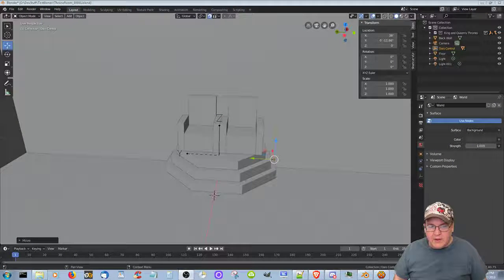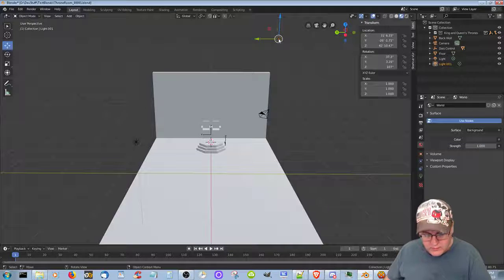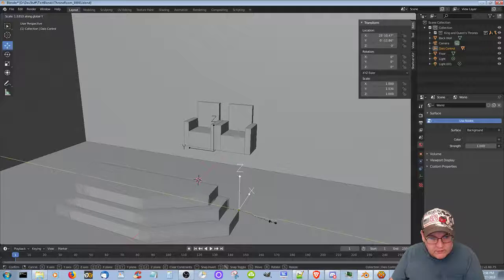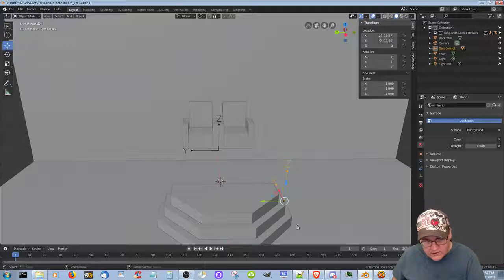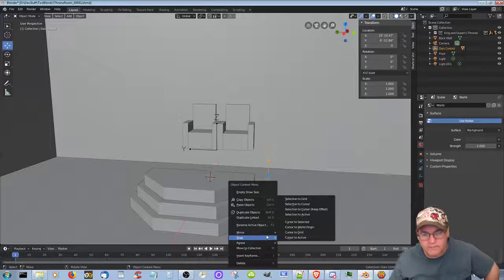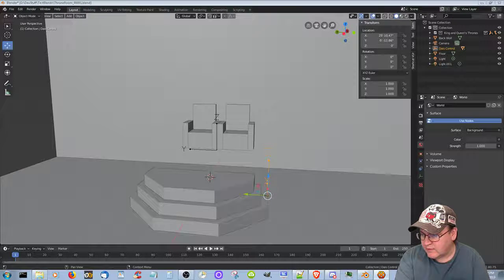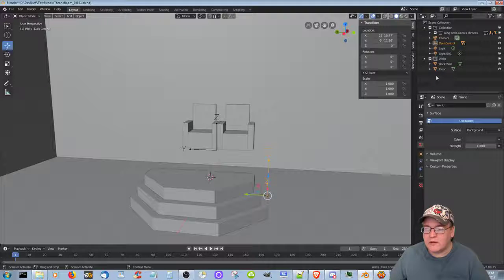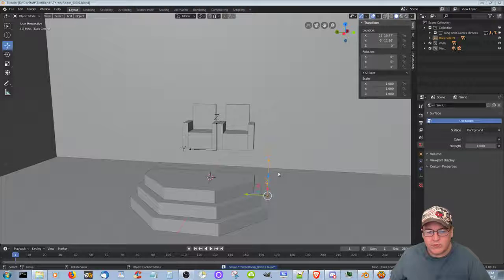Building a throne room in Blender part 59 - Enchanted Lands Devlog #515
Basically just reorganized some items and moved the steps out a ways in order to resize it later.